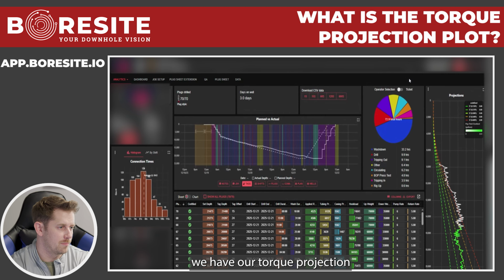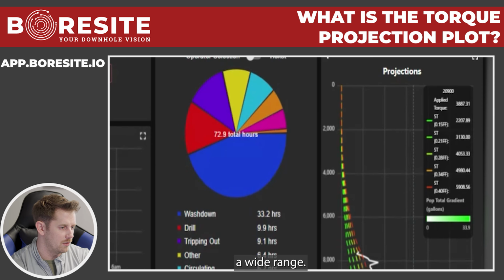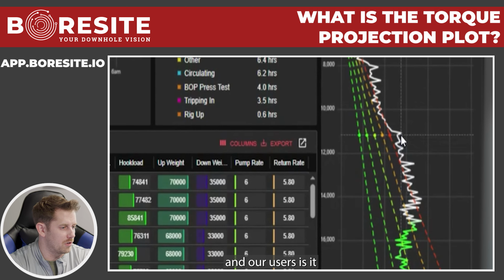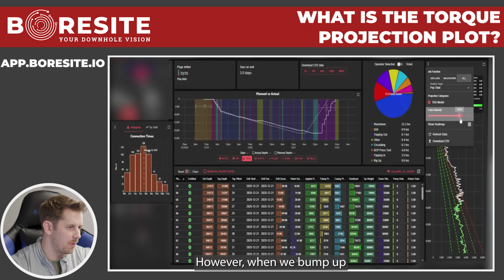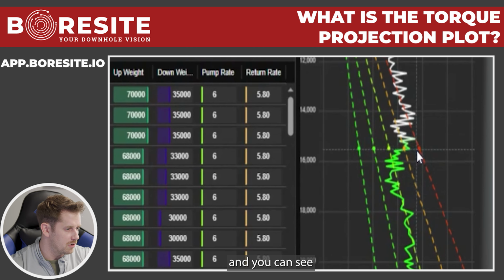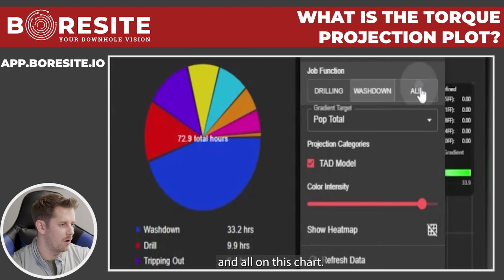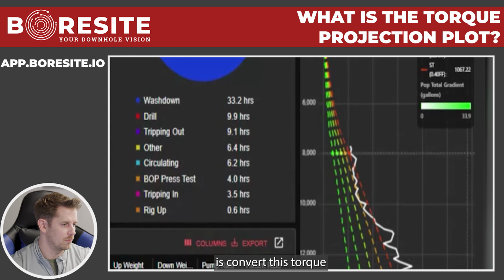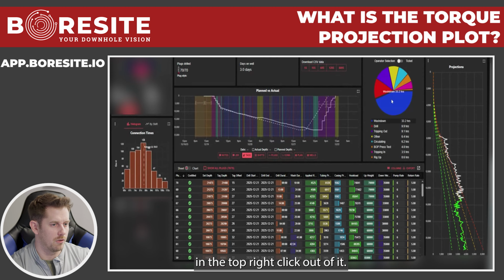BoreSite® Bits | Episode 7 | What is the Torque Projection Plot?